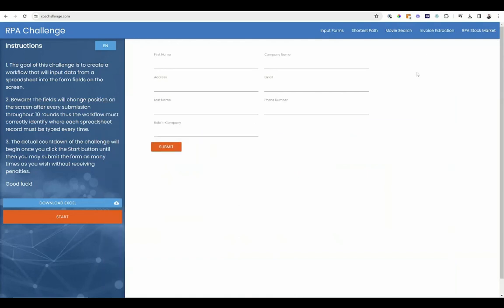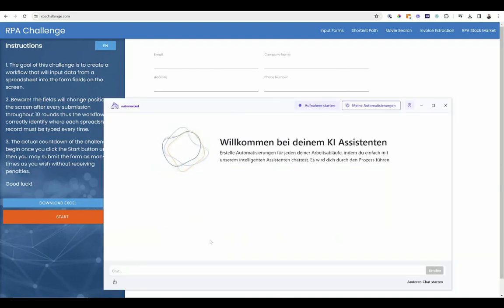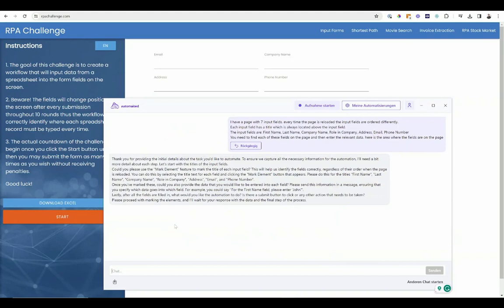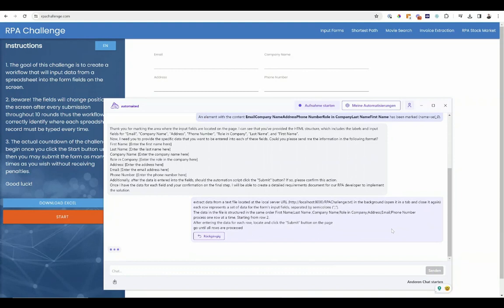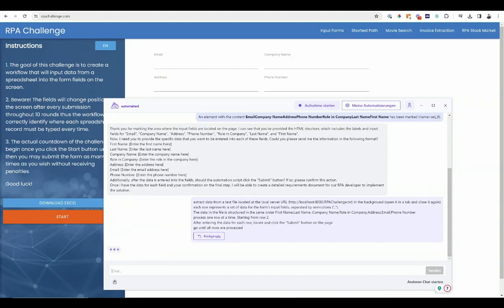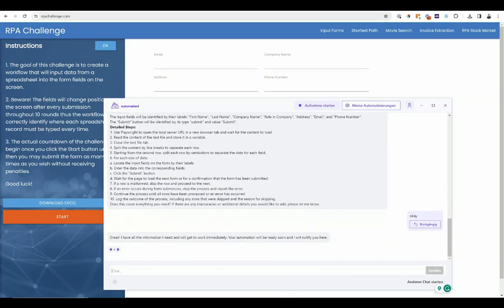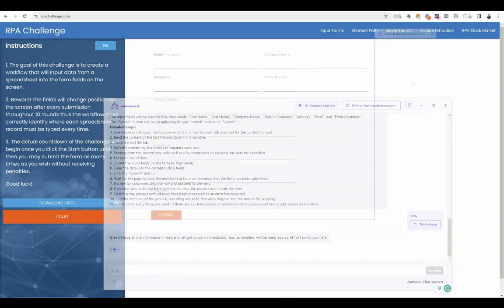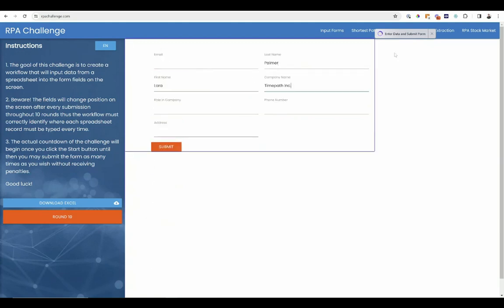Solving the RPA challenge with a chat [DEMO] by automaited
See how easy it is to accelerate your processes with automaited!

🚀 ABOUT AUTOMAITED 🚀
automaited supercharges your team by allowing them to automate any task in the easiest way. See how your team can save hours of repetitive work on a weekly basis. automaited works on any application and you don't need any engineering support or experience. It's that simple!

Today we will highlight a recent use case for one of our customers.
In today's fast-paced business world, time is of the essence, and efficiency is key.
In operations teams, many processes remain manual, time-consuming, and prone to errors.